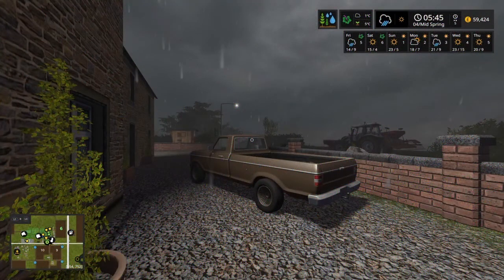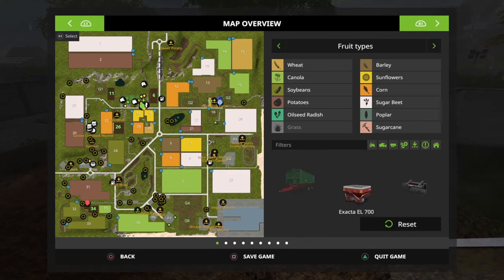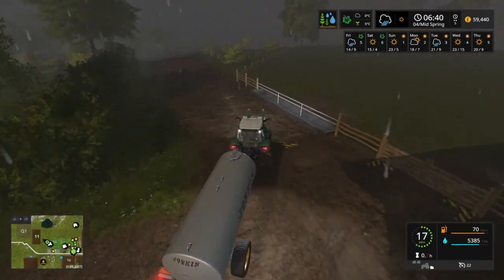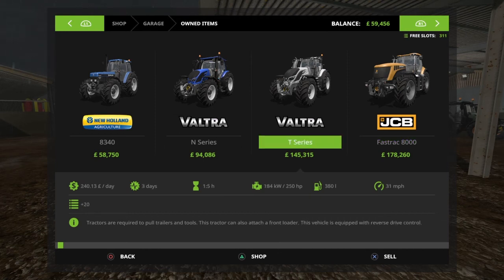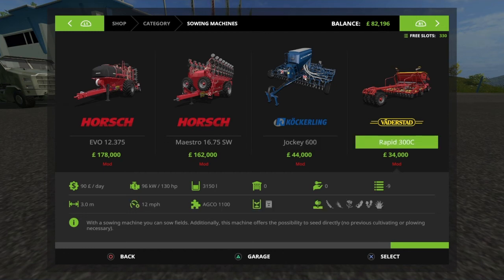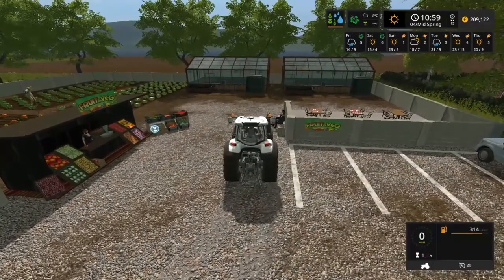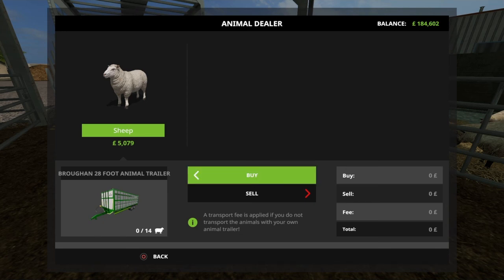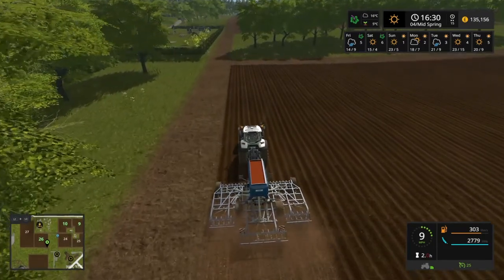Let's Play Sussex Farm Episode 3 - Spending and Sowing. Farming Simulator 17 PS4.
Map created by Alien_Jim and Seasons created by Realismus Modding.
Koerckerling Jockey 600 (Sowing Machine) created by ARM-Team.
Oshkosh Package (Truck&Trailer) created by CraigRock, t0xic0m, V8Belle.
Braughan 28ft Animal Trailer created by CDModelz.

Taking over the farm from our late Gramps, it's time to discover the wonders of Sussex agriculture. Time to go shopping and do some sowing on fields 11 and 26. Also, sheep!

~Jordison_97~